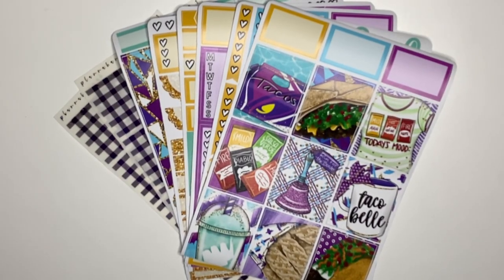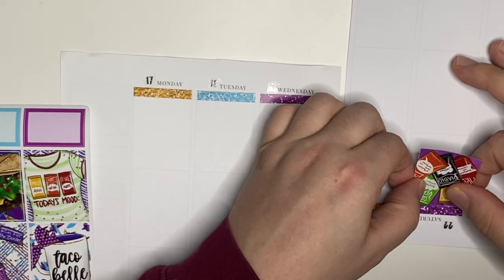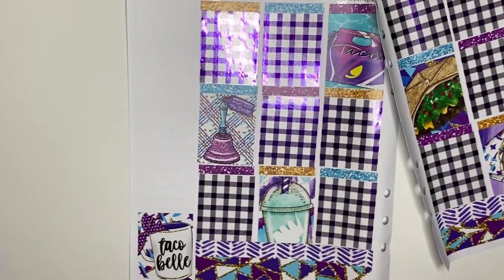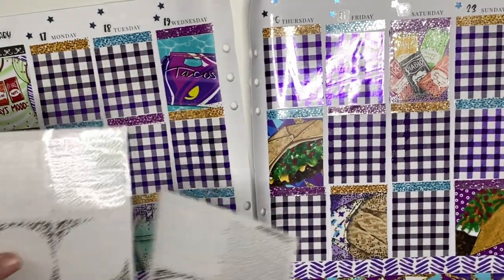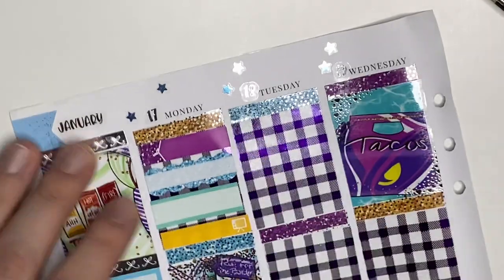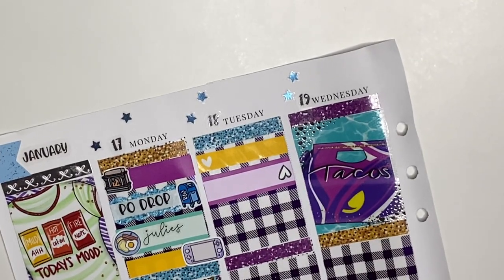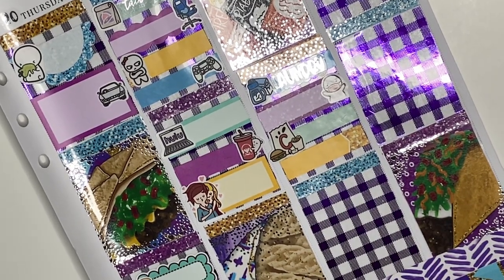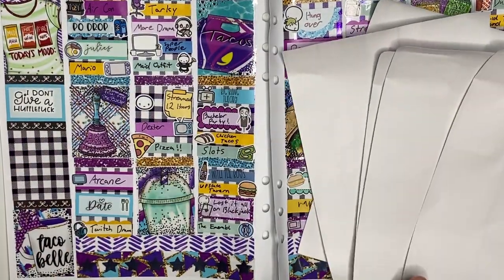My FIANCE does a plan with me! | Plannahannah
-Shop-

xo hannah